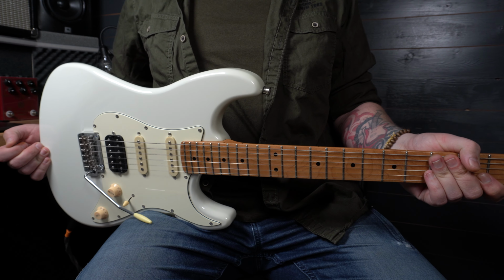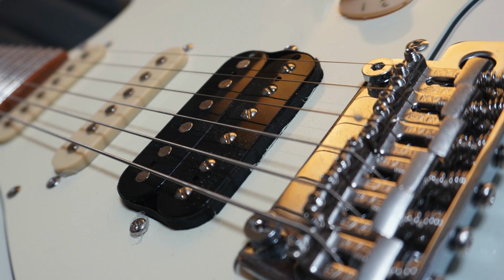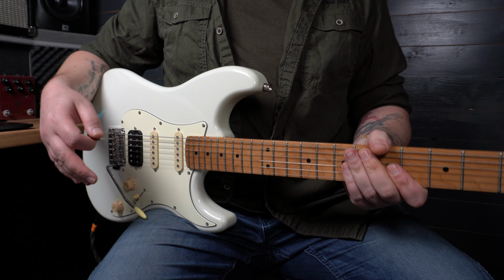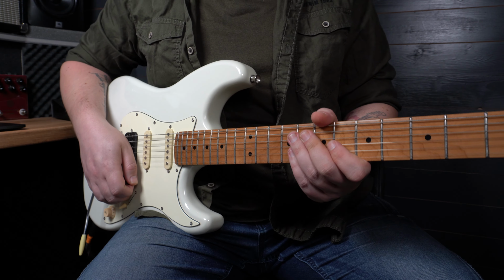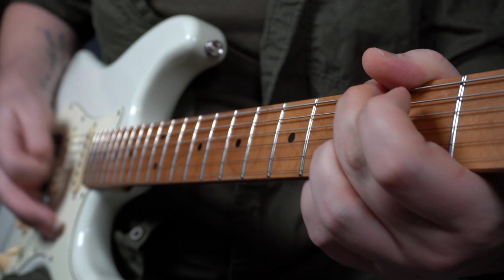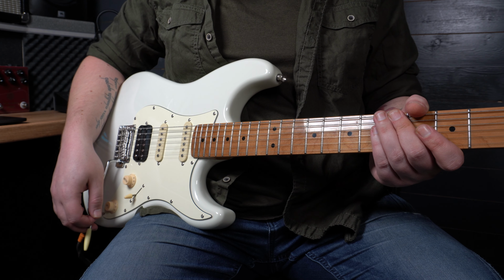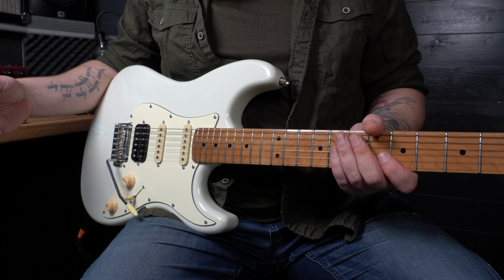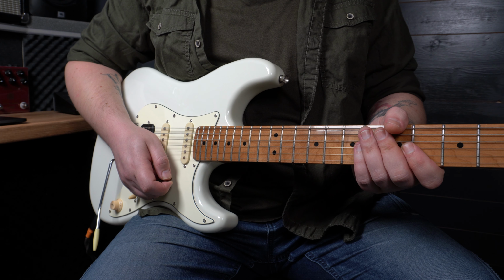Jet Guitars JS 400 Demo - a NEW Budget Strat King?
Well well well - Guys, I'm super exited to show you the new Guitar Brand from Slovenia, Europe - JET GUITARS!!!
A Company that produces Guitars with classic high end guitars in mind with some modern approach - AND that all at an affordable Price range!
In this video I'm showing you the SJ-400 - a HSS Strat Style Guitar with classic Sounds & some modern twists - complete Specs are on the website.

Time Codes:

0:00    Intro
1:03    Guitar Specs
2:08    Produced Track
3:44    Clean Sounds
6:30    Dirty Sounds
9:23    My 2 Cents

🎸 GUITARS:
Jet Guitar - JS 400 Olympic white

🎛 PEDAL:           @IbanezOfficial TS10
                             @nuxaudio Morning Star
🎛 PLUGIN:         @UniversalAudio  Lexicon 224L
🎛 LOADBOX:     @TwoNotestv CAPTOR X
🎛 INTERFACE:   UAD Apollo Twin X Duo
🎛 DAW:               UAD LUNA

All Guitars seen in my Videos & Accessories 🎸🎛🎧

Video Equipment I use for creating my Content 📸 🔈💡

🔥 TABS 🔥 BACKING TRACKS 🔥 SOUND PRESETS 🔥